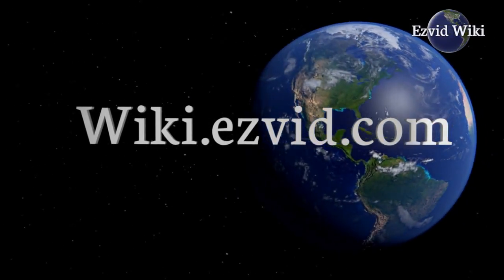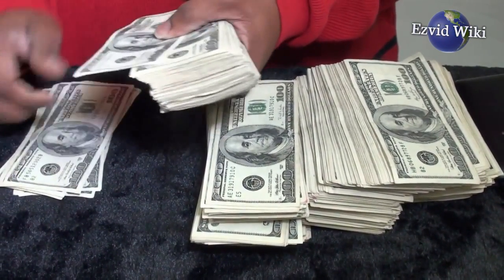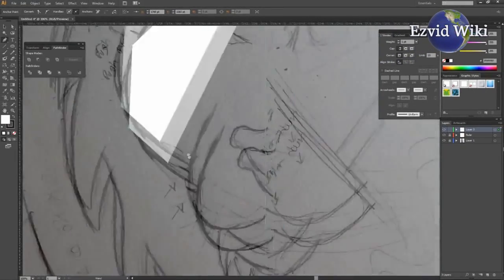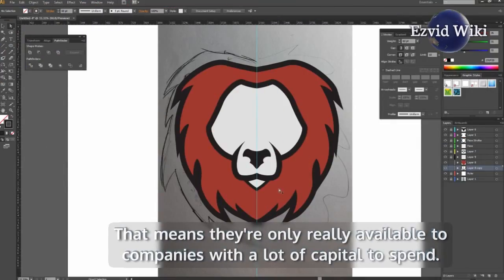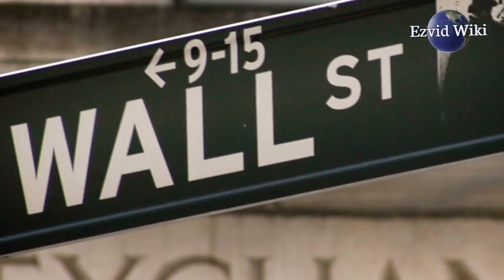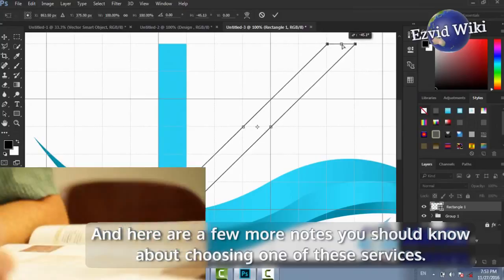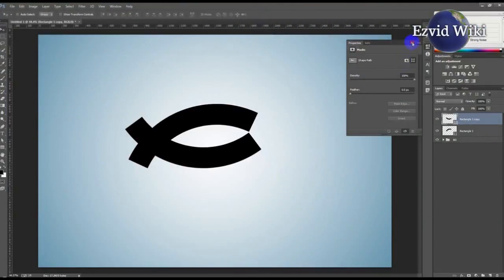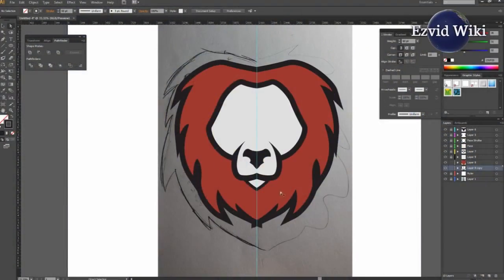3 Best Logo Design Services 2017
Advertiser Disclosure: Wiki.ezvid.com is a consumer information site that offers free, independent reviews and ratings of online services. Solutions included in this guide include blue fountain media, designcrowd, and deluxe. We receive advertising revenue from most but not all of the companies whose products and services we review, and also use contextual advertising to support our services. We are independently owned and operated and all opinions expressed on our website and in this video are our own.